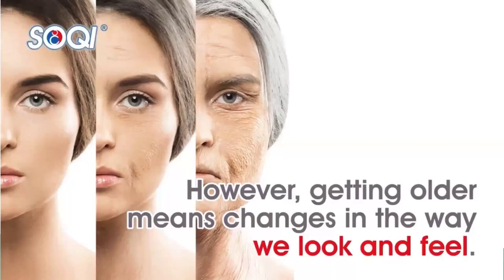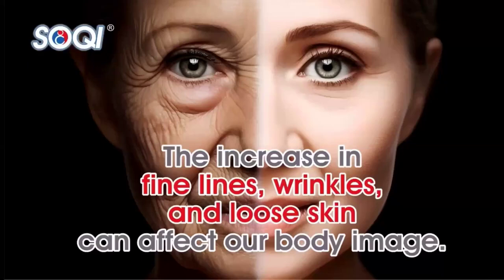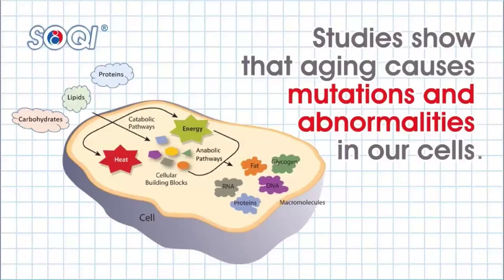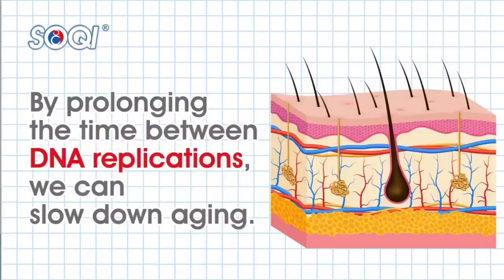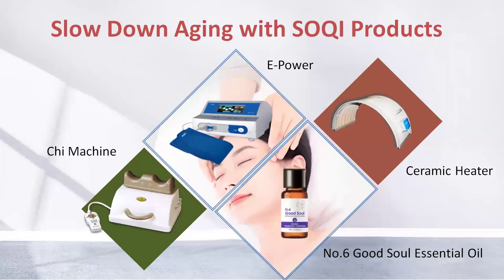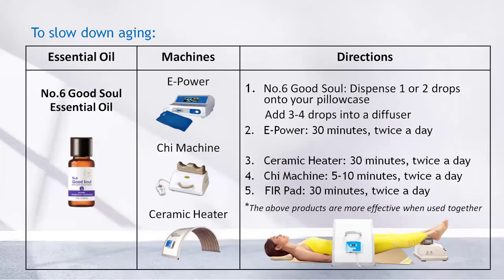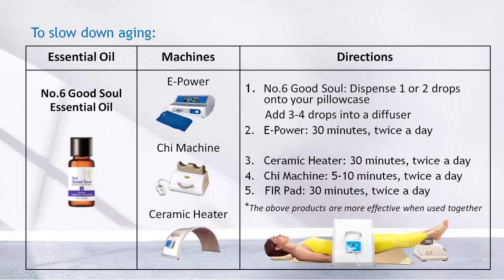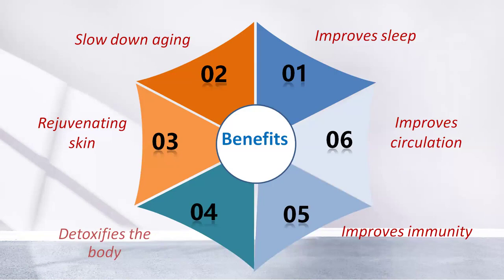How to use SOQI Products to slow down aging